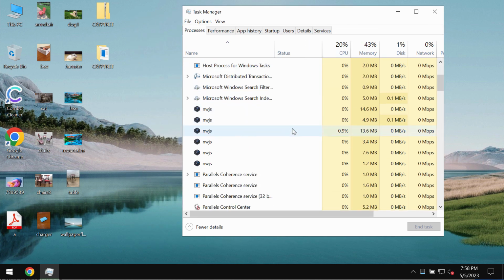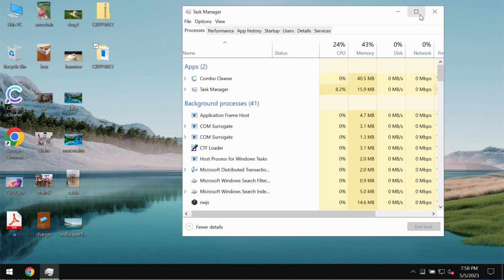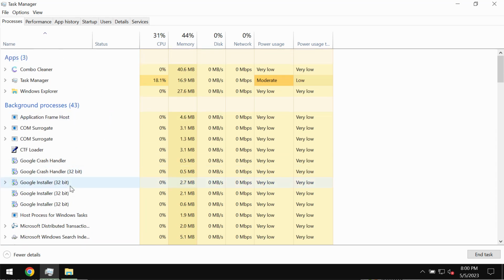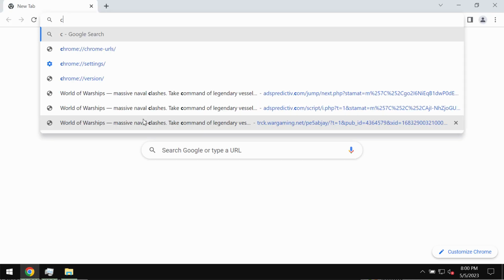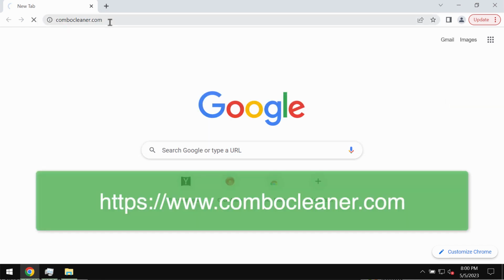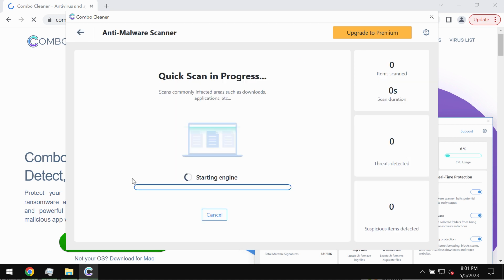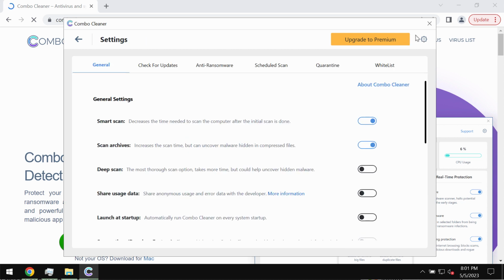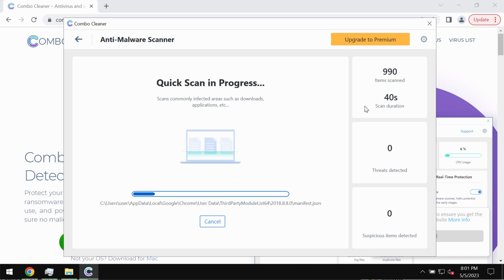CRYPTNET ransomware removal.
CRYPTNET is a ransomware that encrypts and damages the files. In other words, it is a file virus. It encrypts data and appends a special random 4-symbol extension to the filenames. As a result of the ransomware attack, it's not possible to use the files anymore. The ransomware then tells the victims that they need to pay a special ransom for file restoration. Of course, paying the ransom is not a good idea. This doesn't guarantee the file restoration. If you pay the ransom you may just waste the funds for nothing. Don't pay it! Get rid of this file virus with Combo Cleaner Antivirus via the official and thus get your data protected with its help in the future.

More information about this threat can be found in this detailed guide

Below please find the quotation from the ransom note:
QUOTE
CRYPTNET RANSOMWARE ***
--- What happened? ---
All of your files are encrypted and stolen. Stolen data will be published soon
on our tor website. There is no way to recover your data and prevent data leakage without us
Decryption is not possible without private key. Don't waste your and our time to recover your files.
It is impossible without our help
--- How to recover files & prevent leakage? ---
To make sure that we REALLY CAN recover your data - we offer FREE DECRYPTION for warranty.
We promise that you can recover all your files safely and prevent data leakage. We can do it!
UNQUOTE